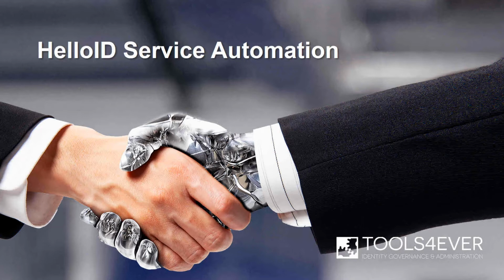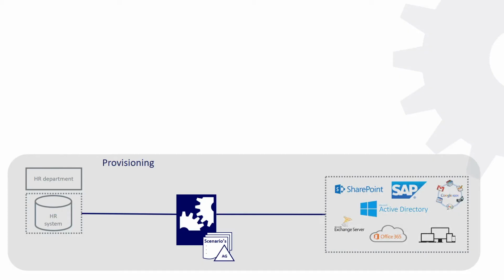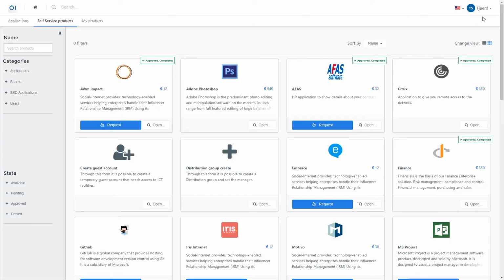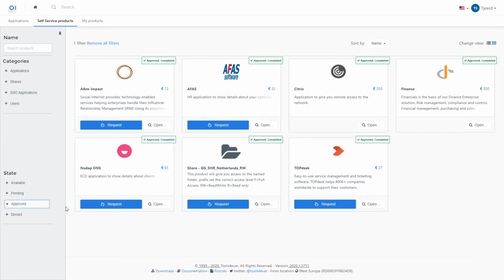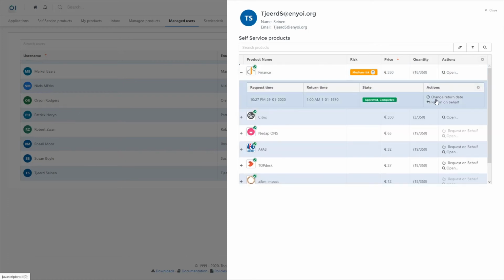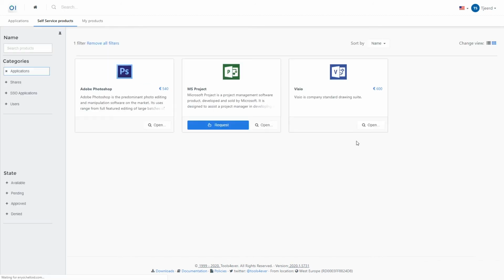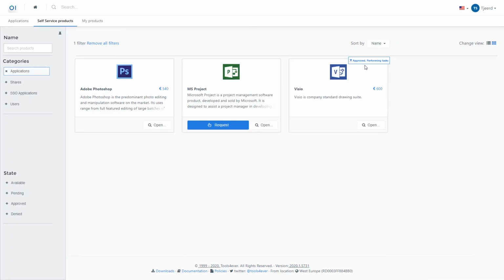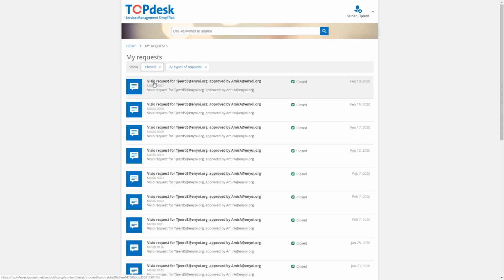Cloud Identity Management | HelloID Service Automation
HelloID ist der Ticket-Killer für Ihr Unternehmen. Anstatt Tickets im Service-Desk-Portal zu erstellen, die die IT manuell verarbeiten muss, können Endnutzer durch Employee Self Service Anwendungen direkt bei den Verantwortlichen anfordern. Nach Genehmigung wird die Änderung automatisch von HelloID in der IT-Infrastruktur verarbeitet und protokolliert.